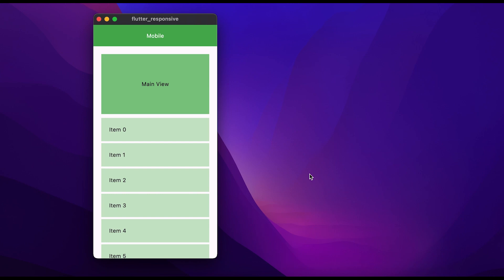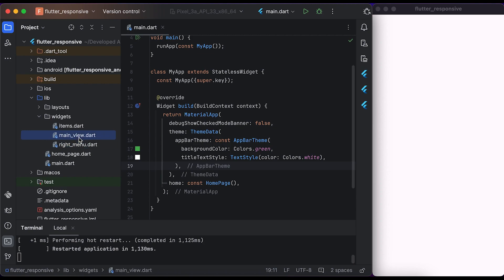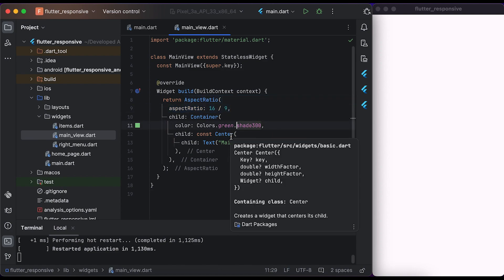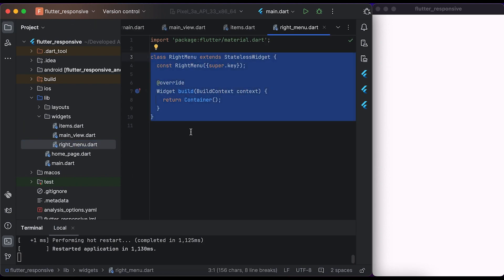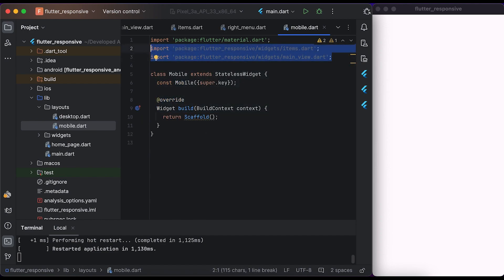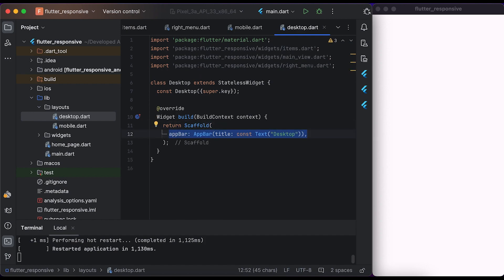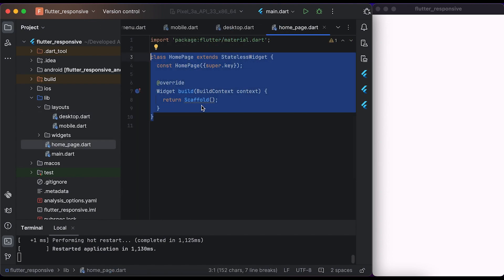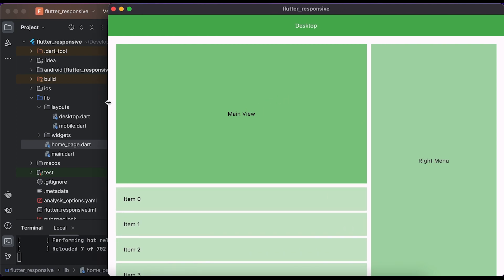🚀 Build Responsive Layout in Flutter? (Android & IOS)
In this vide you will see how to create a responsive layout with layout builder widget in Flutter App.

TIMELINE
0:00 Intro
0:08 Demo
0:21 Start coding
0:38 Set theme for app bar
0:49 Create MainView widget for top box
1:32 Create Items widget for listView
2:12 Create RightMenu widget for Desktop
2:49 Create Mobile layout widget
3:27 Create Desktop layout widget
4:32 Create LayoutBuilder widget
4:55 End